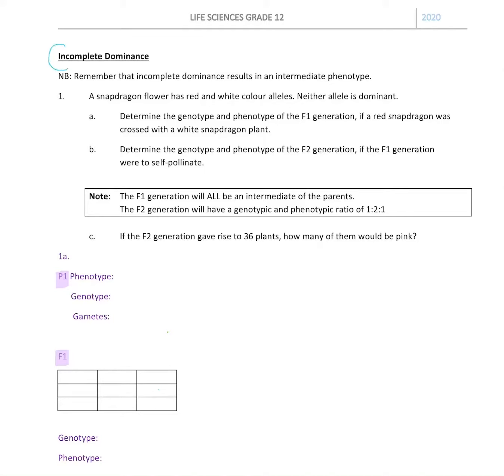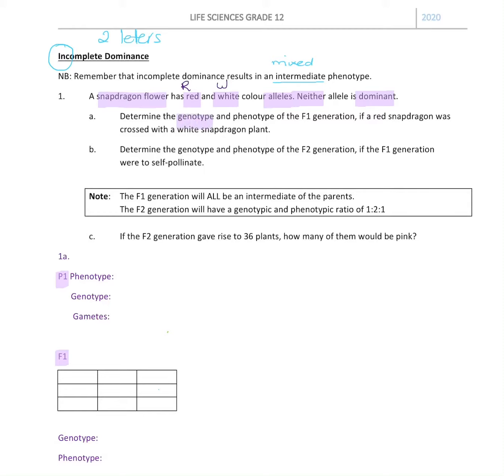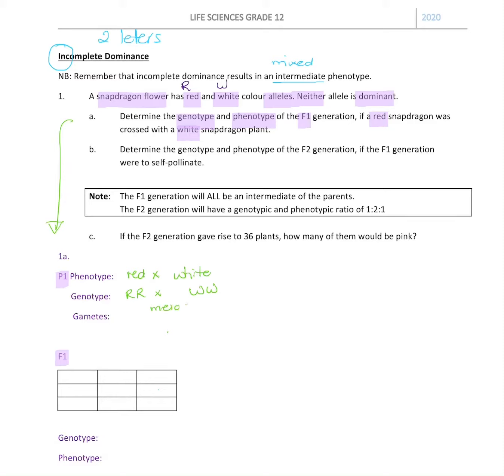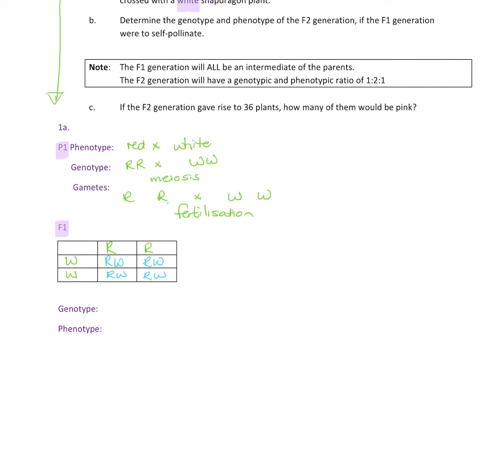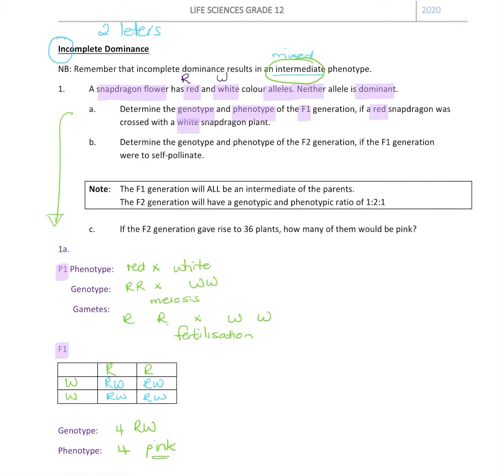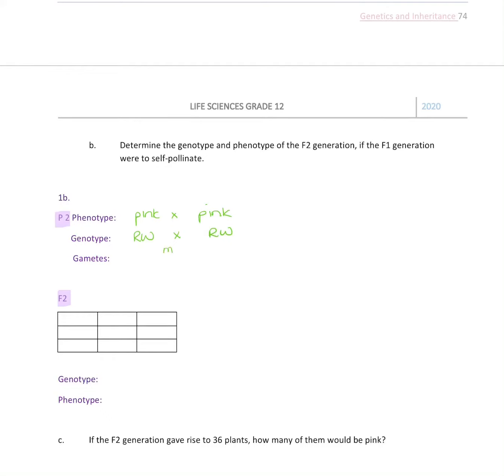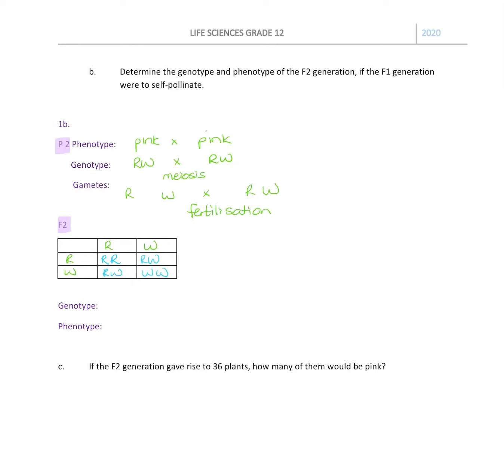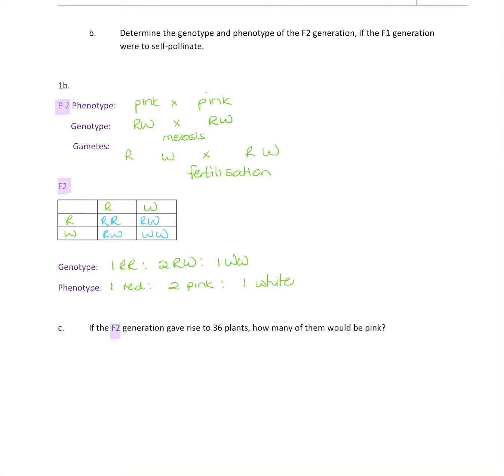Genetics: Incomplete dominance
Genetics: An explanation of incomplete dominance using a specific example